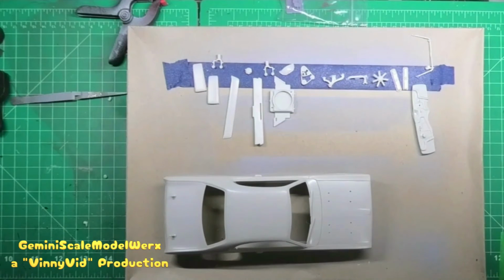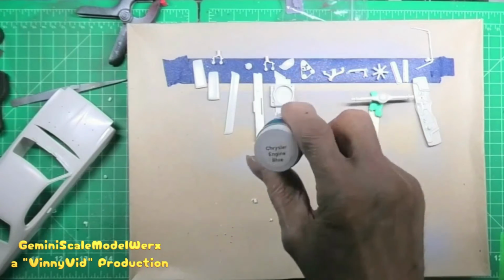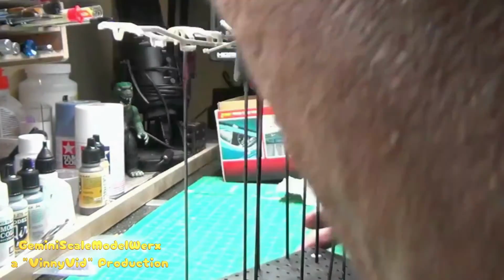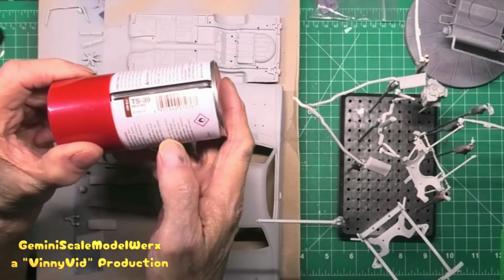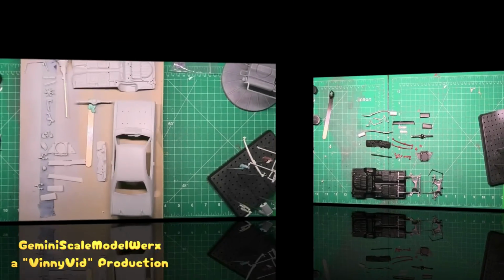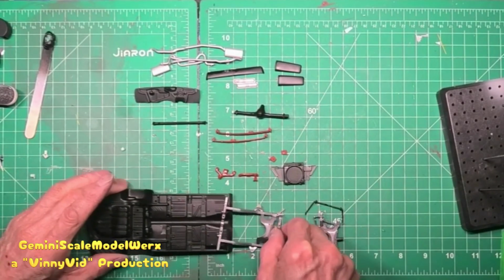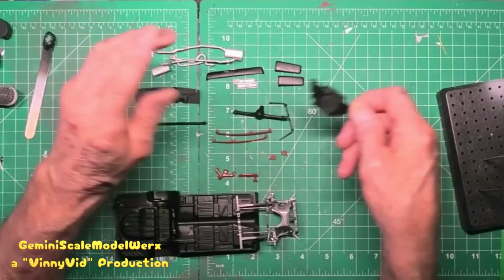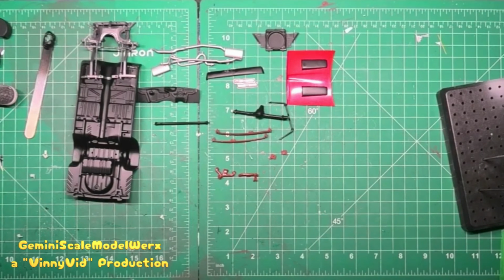streetmachinesgb24 hosted by Jason @blueoxmodelshop3405 part 6 work begins on the the 71 duster.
this is part 6 of my streetmachinesgb24 hosted by Jason @blueoxmodelshop3405 in this video i get the Duster up to the same state of completion as the Chevelle & Road Runner... enjoy the vid,, 👍👌😊